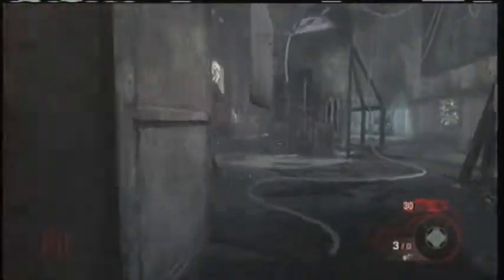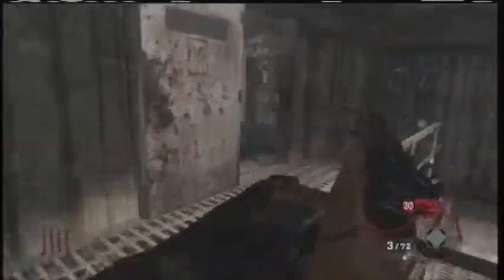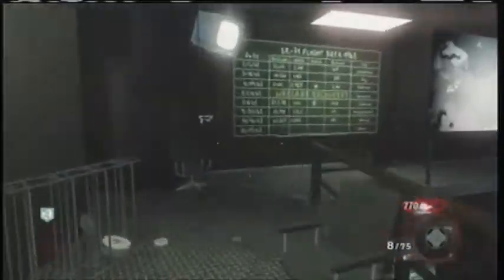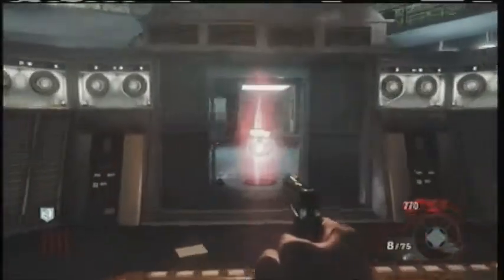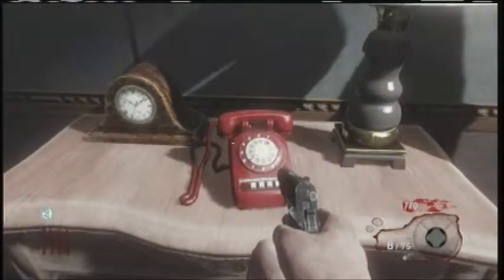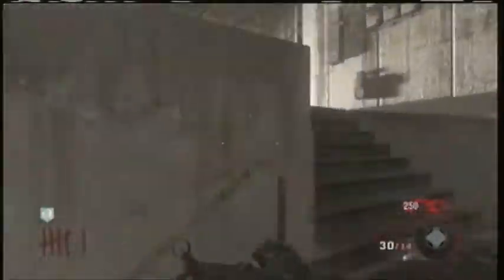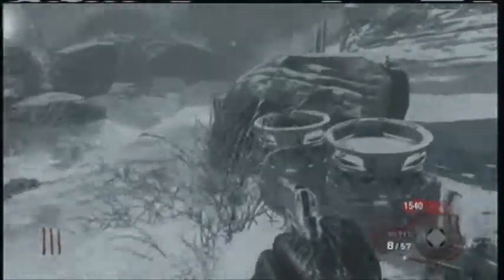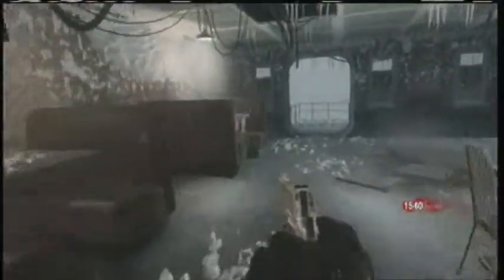Black Ops Zombies: Unlock Song Easter Egg for Every Map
here is how to unlock the song easter egg in every map in this order. kino der toten, five, ascension, and call of the dead. please rate comment and sub thanks